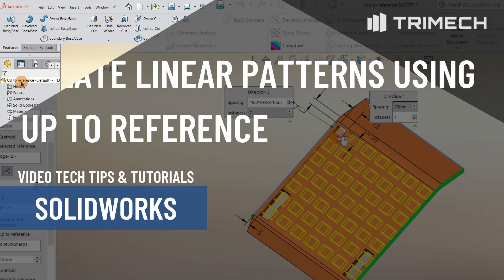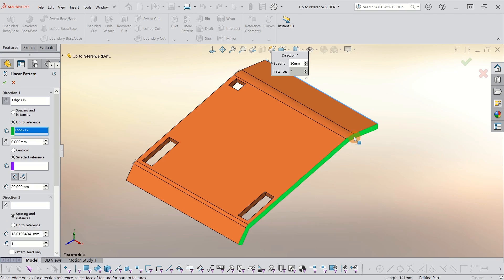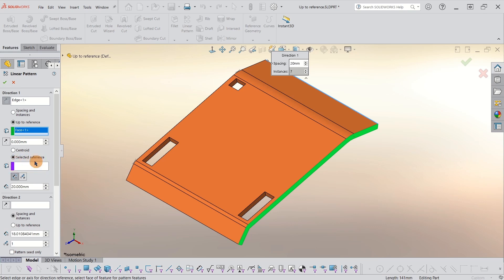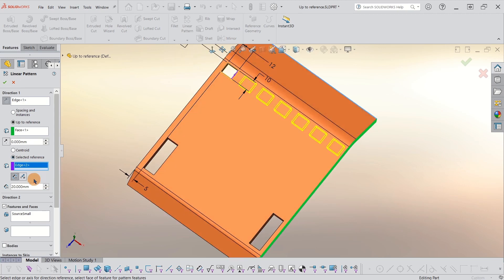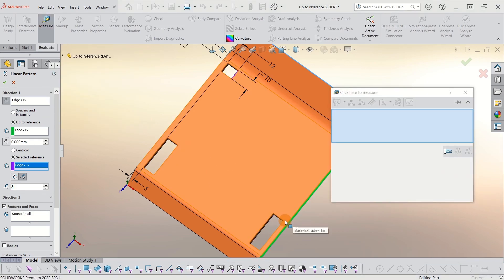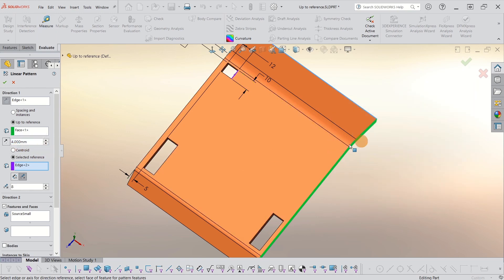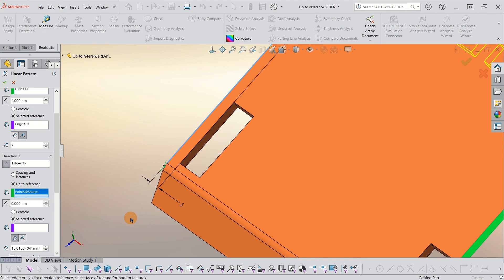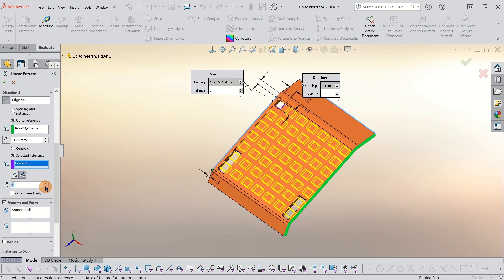Create Linear Patterns Using Up To Reference in SOLIDWORKS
If you've run into issues when applying Linear Patterns when using the Up To Reference feature, then this video is for you.